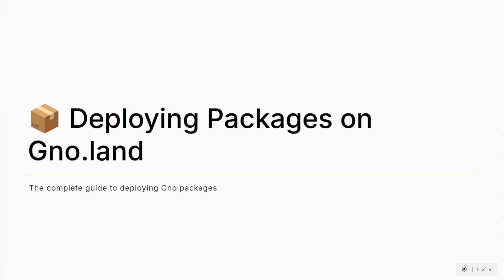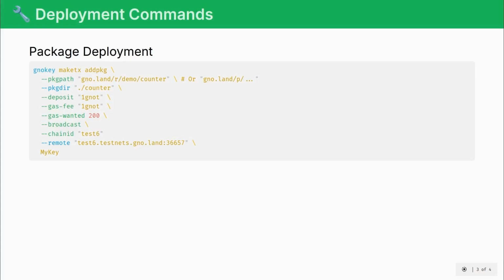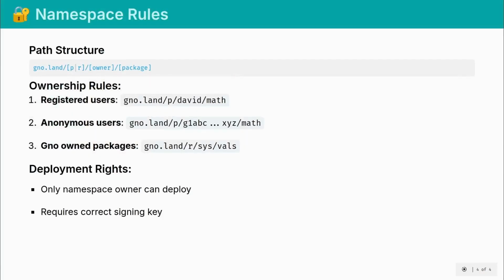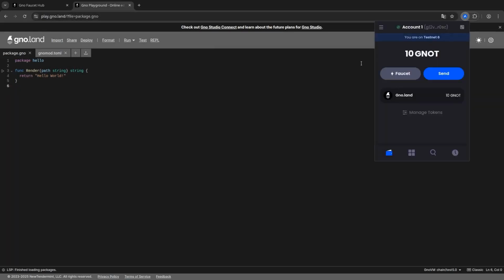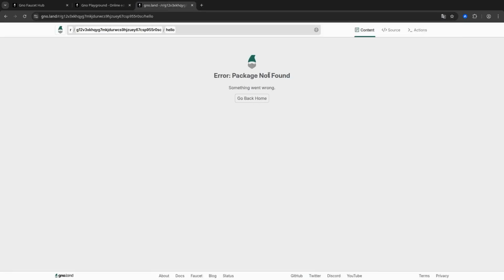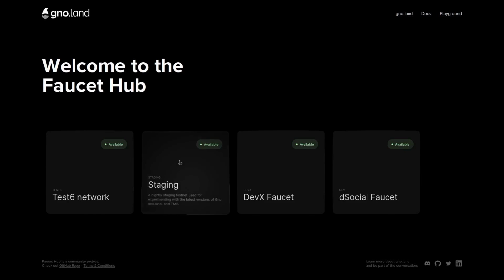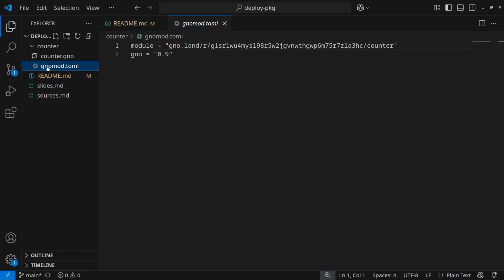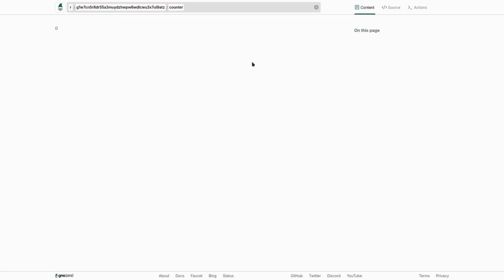Deploying Gno Packages - Gno Land Education Tutorial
Let's deploy packages (Realm / Pure Package) in Gnoland.

All content and sources used in this video are available in this repository

0:00 - Packages type + Deployment Rules
1:12 - Deploy using Playground
1:55 - Deploy using CLI